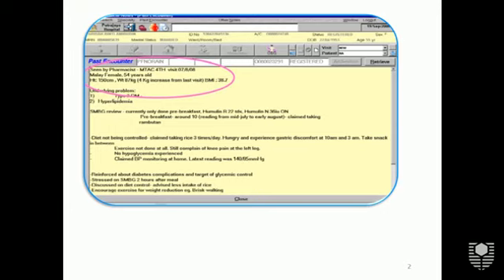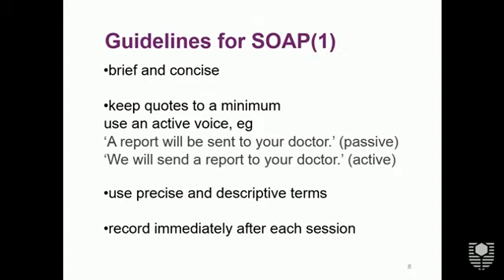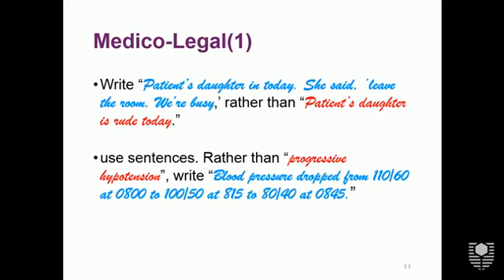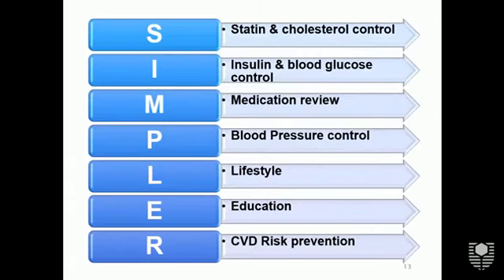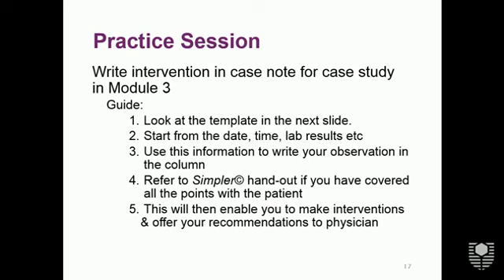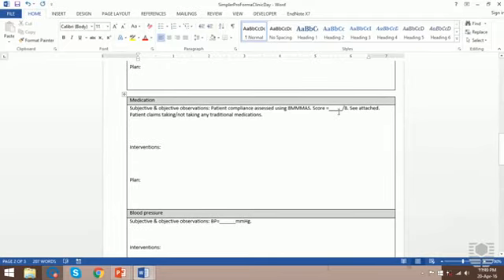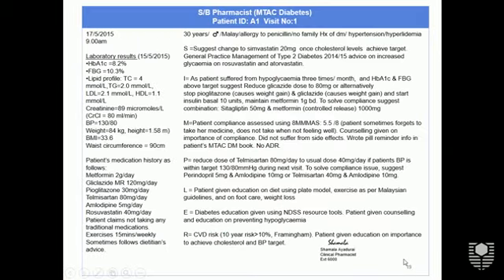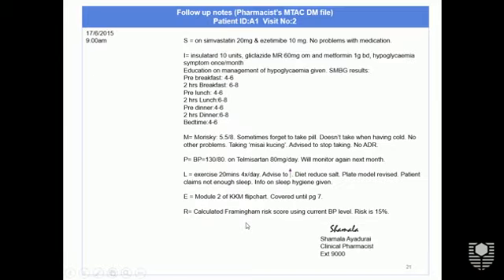Module 4 : Writing Intervention Notes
In this module you will learn about writing intervention notes using the Simpler Tool.